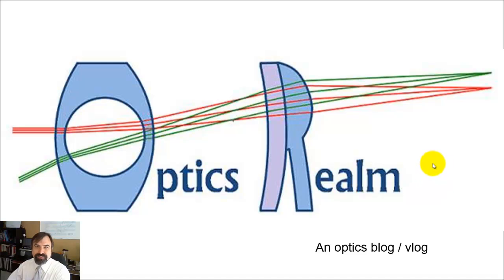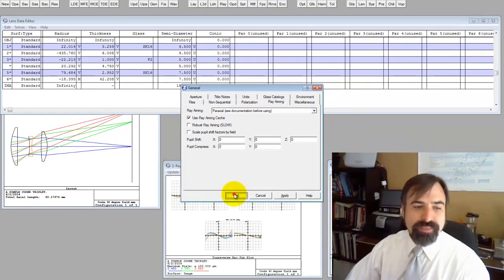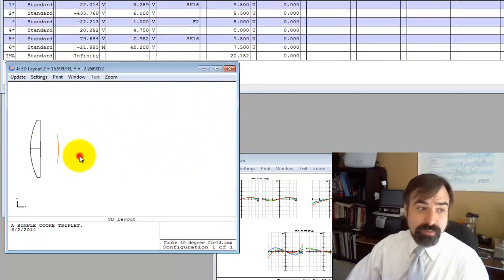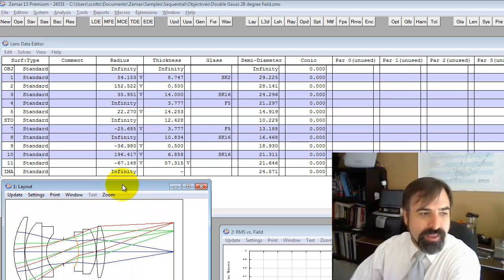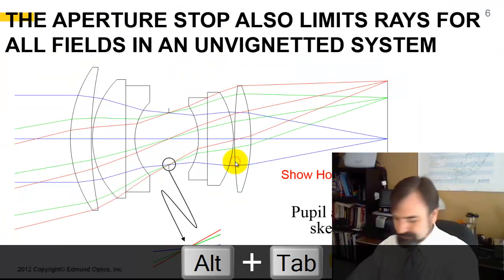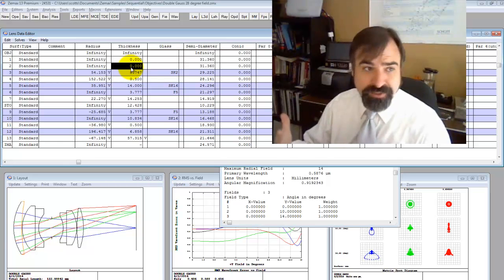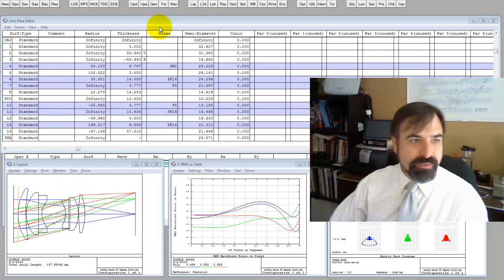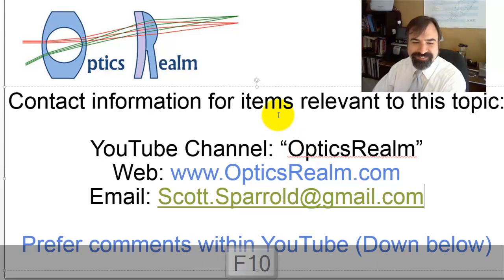Zemax Tutorial 12 - Stops and Pupils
How to use Zemax to find an optical systems aperture stop. How to locate the image of this stop in object space for the entrance pupil and again in image space for the exit pupil.